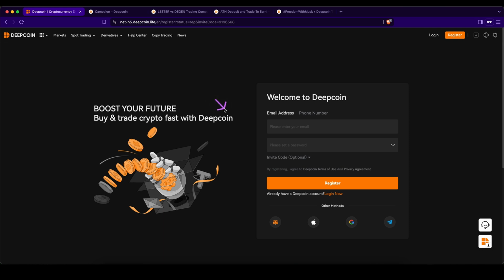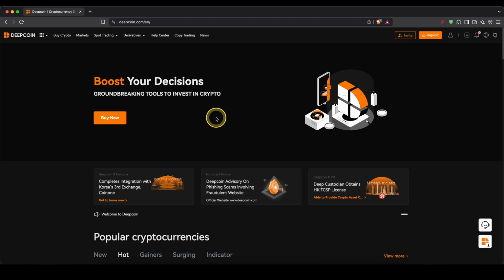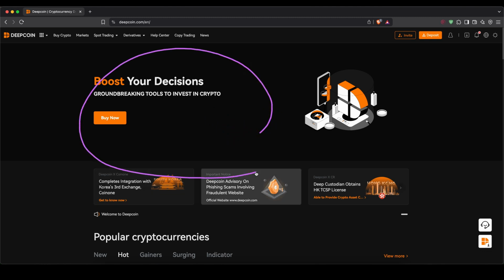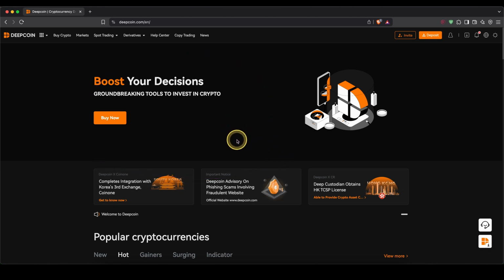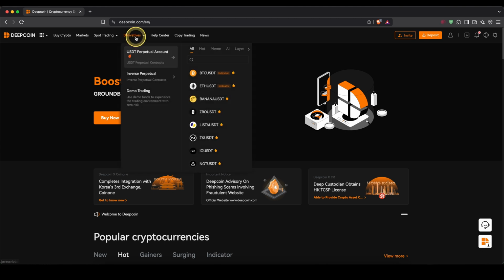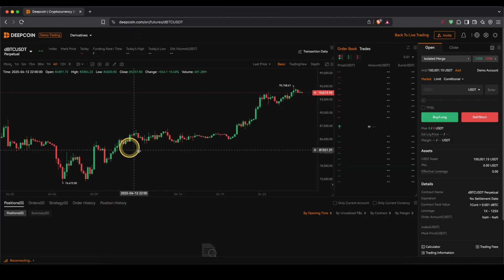Deepcoin Demo Trading Tutorial ✅ Paper Trading on Deepcoin with a Demo Account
⏱️Timestamps⏱️
00:00 Create Account ($1000 Bonus)
00:39 Enable Paper Trading
00:54 Get test funds
01:13 Pick up $1000 Sign up Bonus